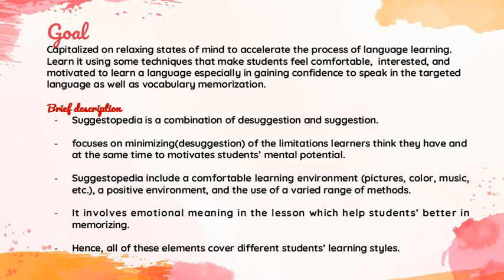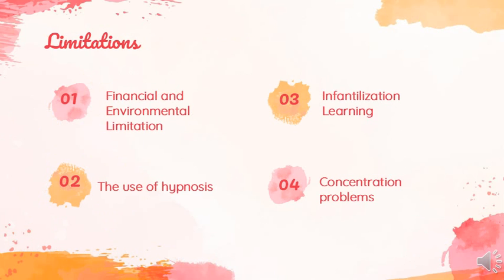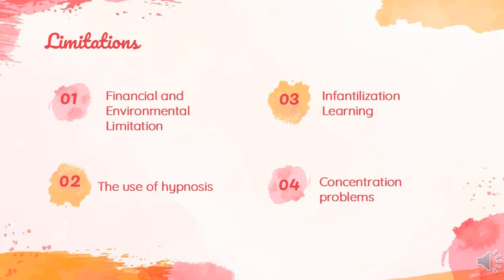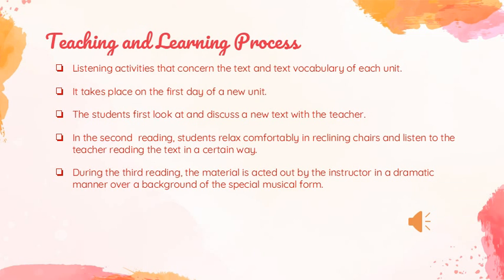Oral Critique on Teaching Methodology - Suggestopedia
Assalamualaikum, we are from Group 12 in Elt Methodology in Kuliyyah of Education IIUM. We did an oral critique on teaching methodology which is suggestopedia.